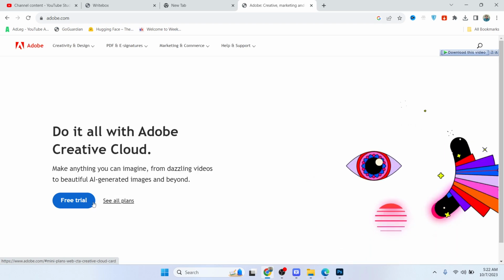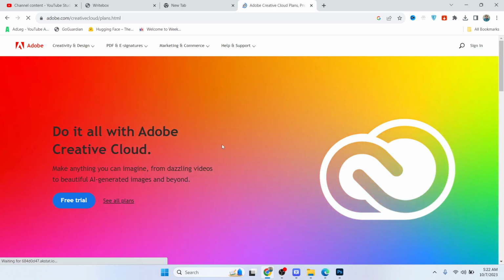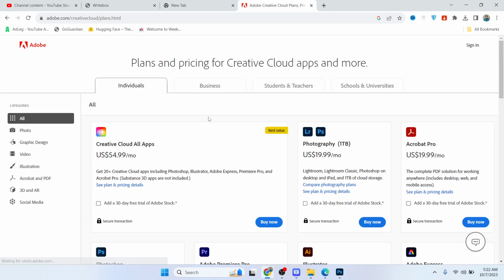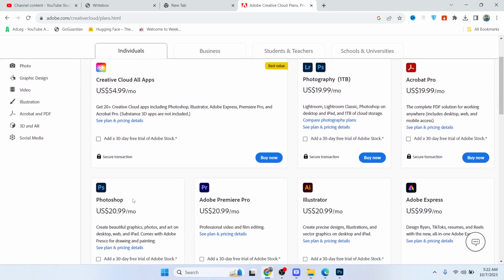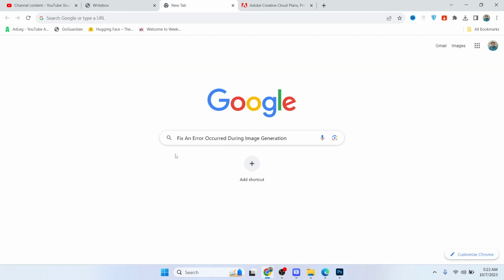Fix An Error Occurred During Image Generation: Error Request_Task: 400 Bad Request | Photoshop Beta